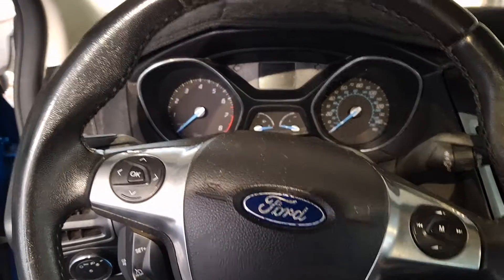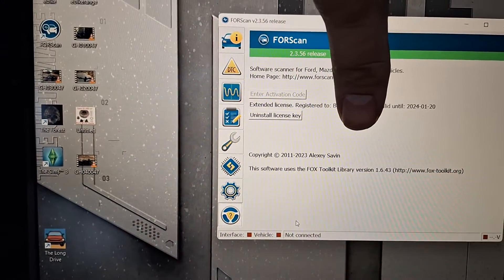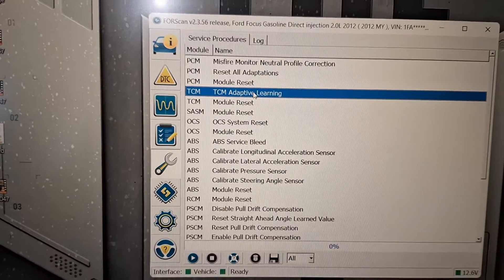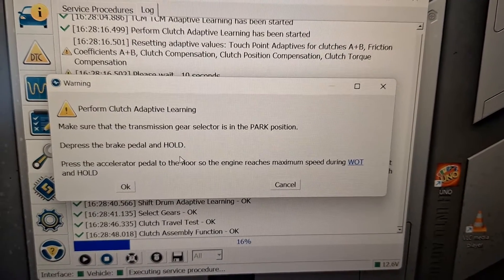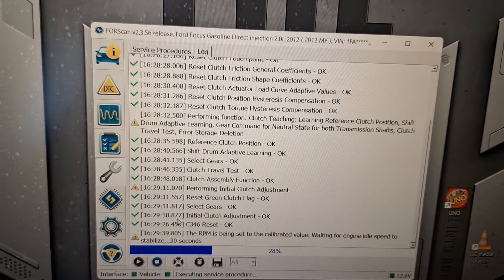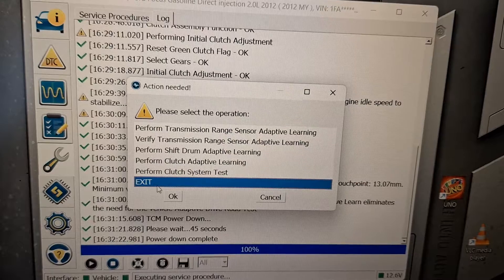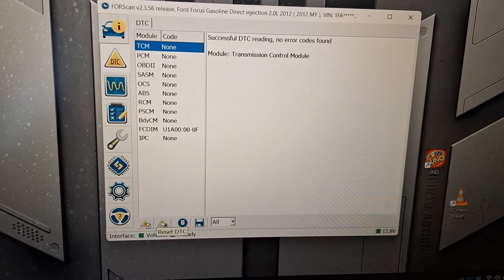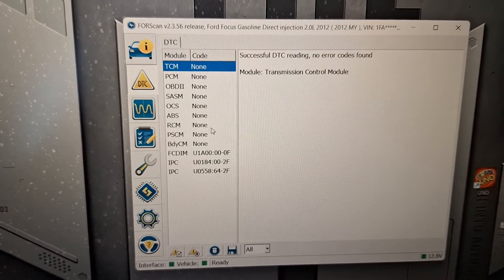Ford Focus & Fiesta Clutch Adaptive Learn with Forscan!